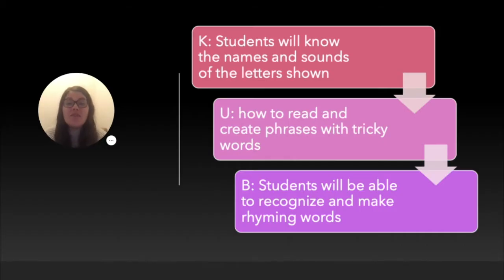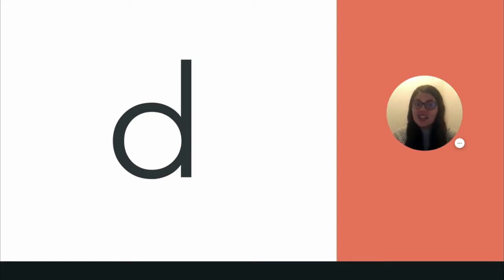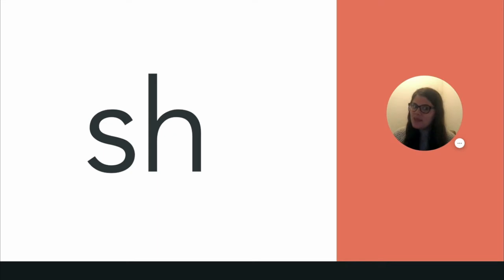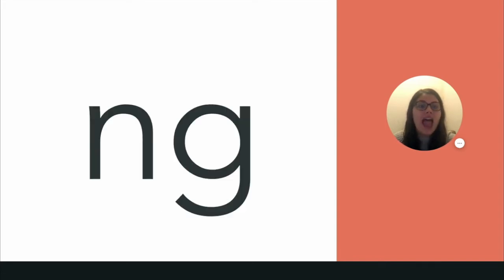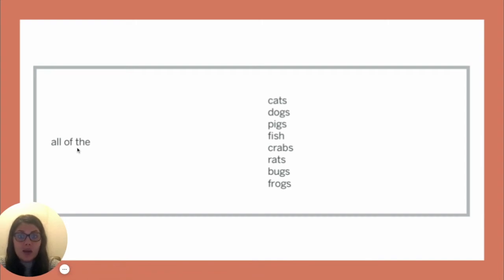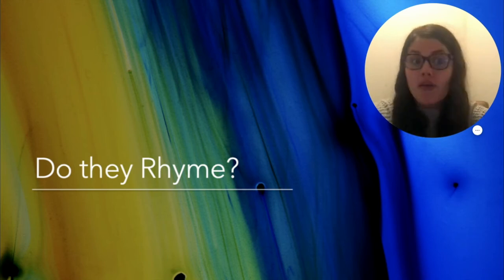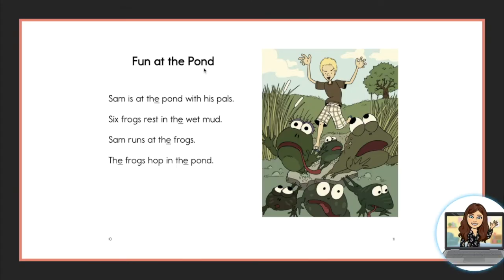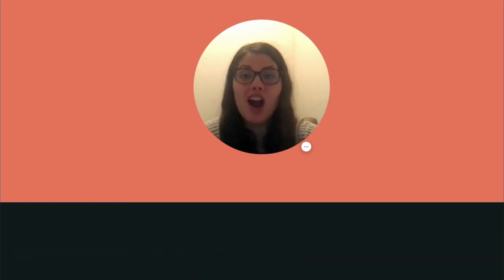Friday Skills 4 1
Friday CKLA English Skills Review- Week 4.1